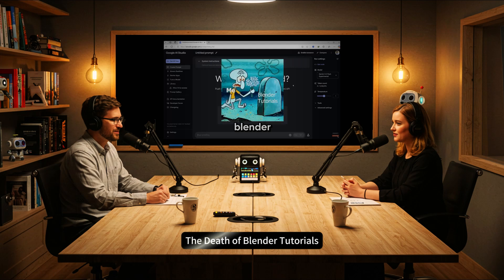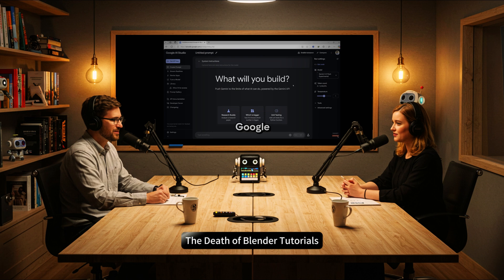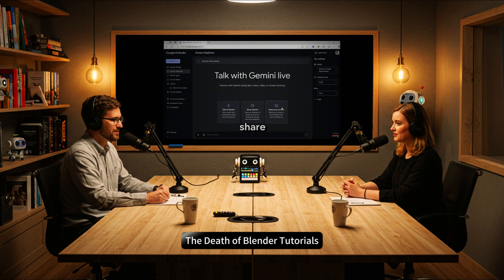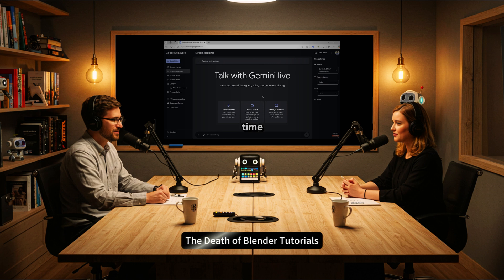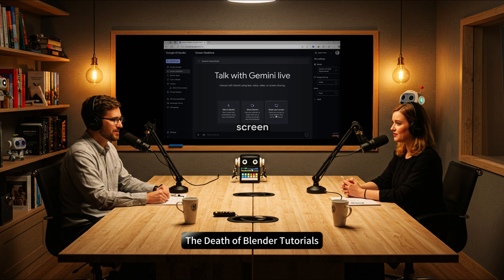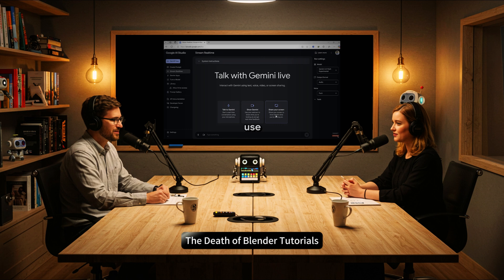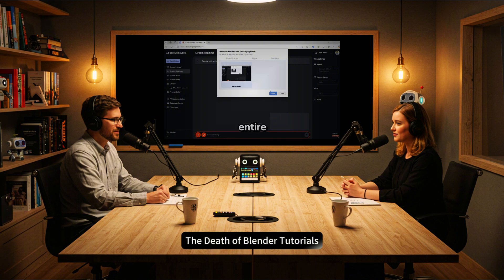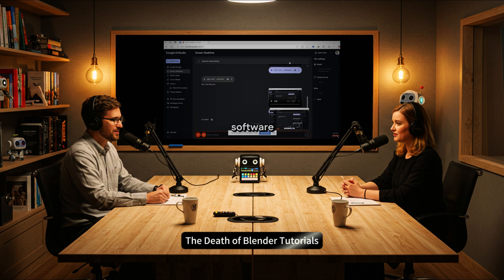Google AI Studio Teaches You How To Use Blender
The YouTube video transcript features a demonstration of Google AI Studio's ability to provide real-time guidance for software use, specifically Blender. The creator explores how the AI can instruct a user on basic 3D modeling tasks, like deleting a default cube, adding shapes, and modifying them to create a donut. The conversation highlights the potential of AI to replace traditional tutorials by offering interactive, step-by-step help directly within the software interface. Despite occasional disconnections, the creator expresses enthusiasm about the tool's potential to revolutionize learning for designers. The transcript also shows the AI assisting with saving a file and crafting a YouTube video outro.